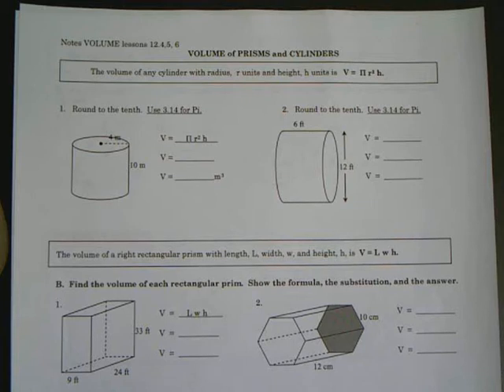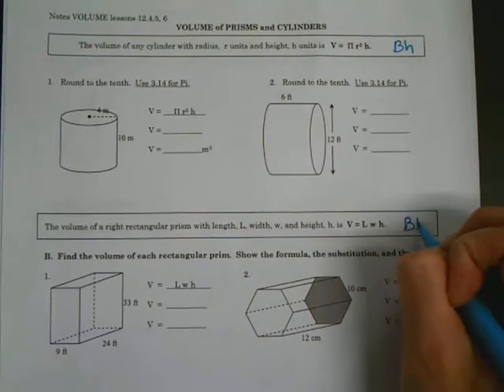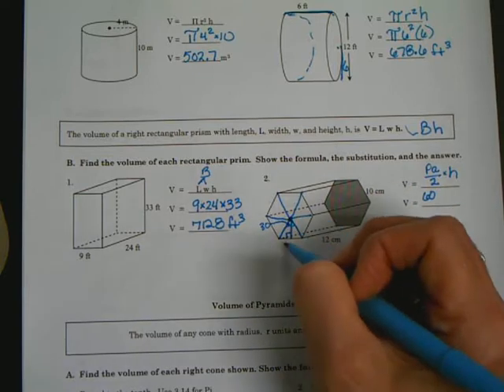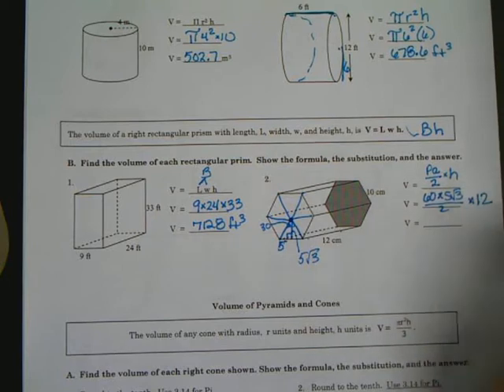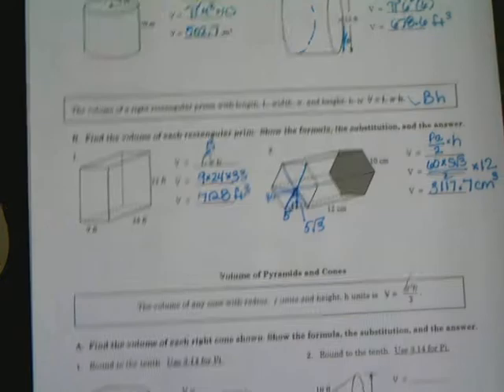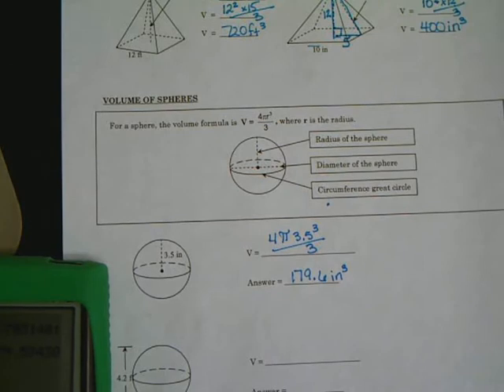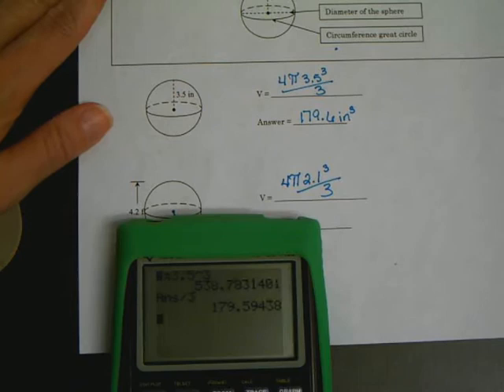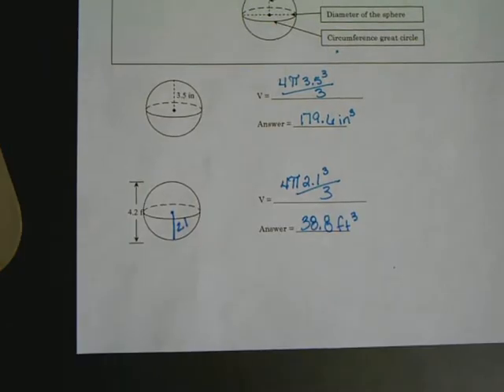Video Notes Volume 12.4 5 and 6.avi